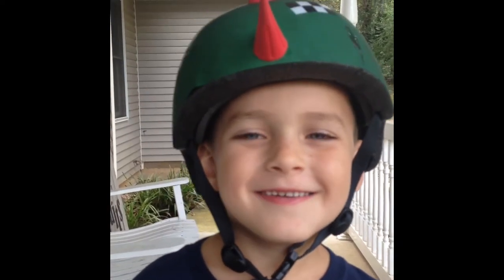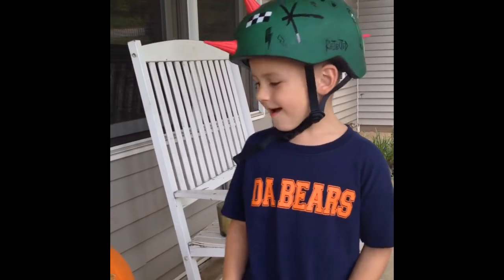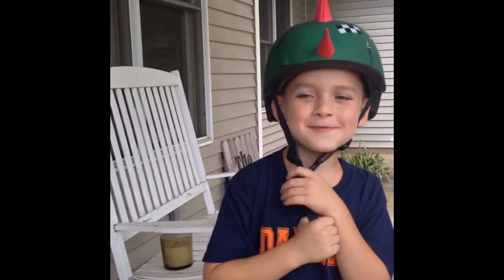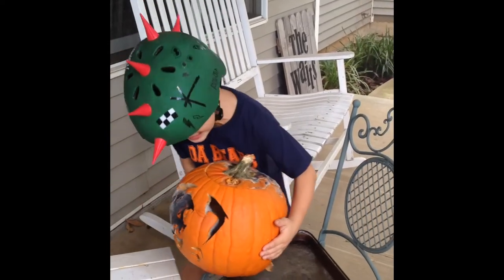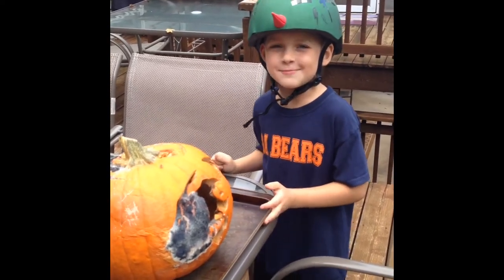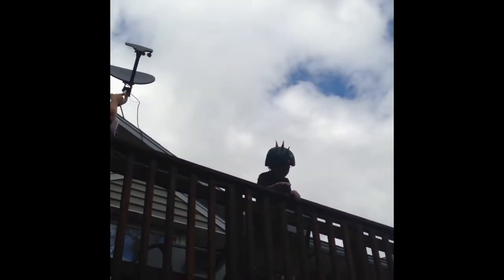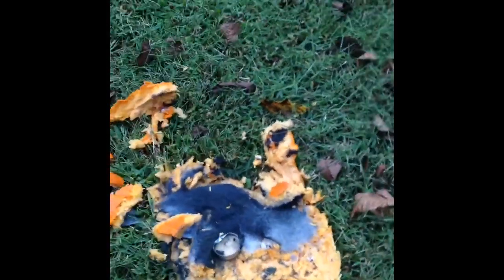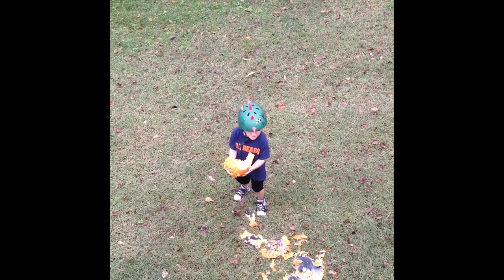Halloween Jack O'Lantern Disposal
In this video Bo show's how to get rid of your used up Halloween Jack O'Lantern.  Jack O'Lanterns are fun to make but even more fun to throw off of the back porch!